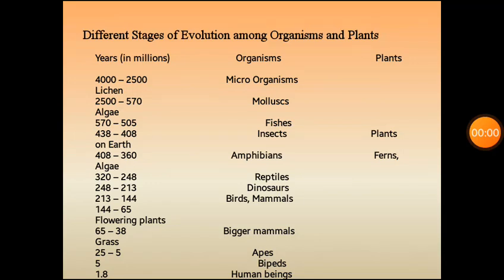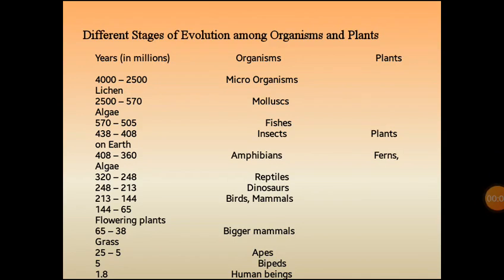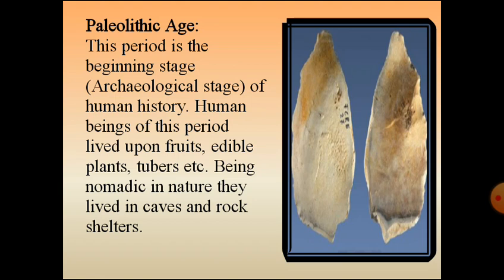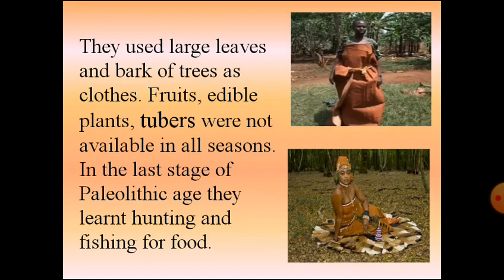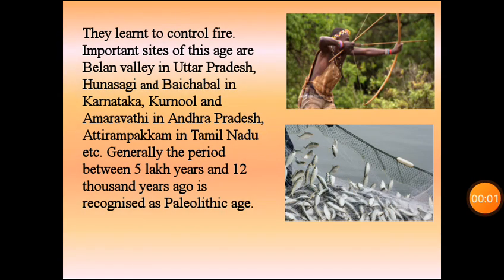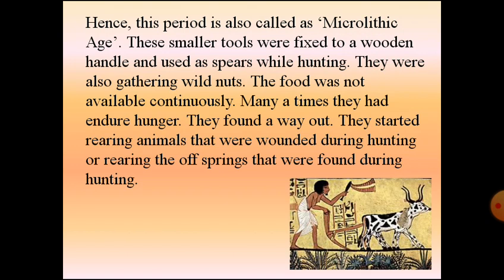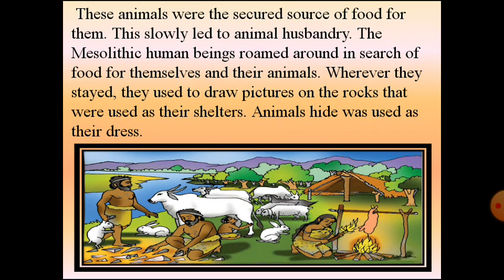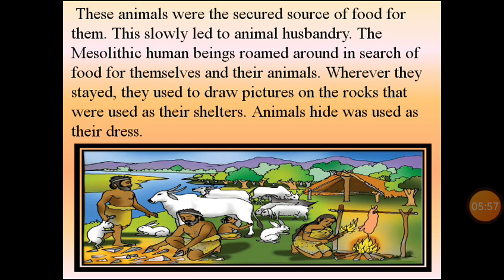CH - 3 Pre historic society video - 2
Class VI Social Studies Ptd. by seema  Rokhade